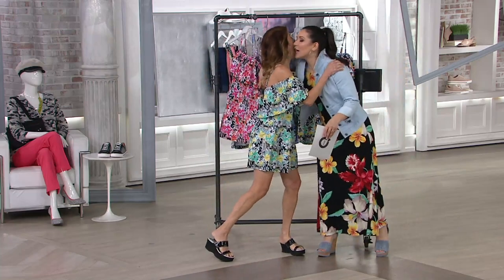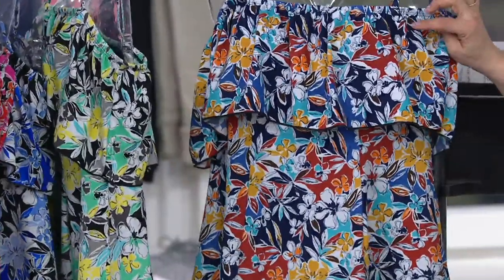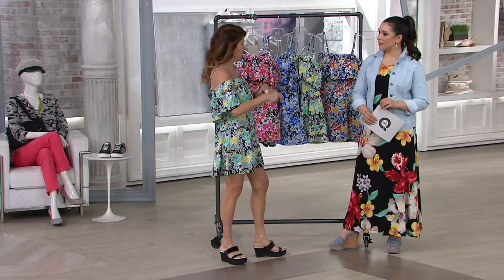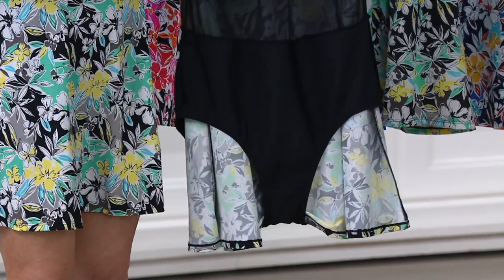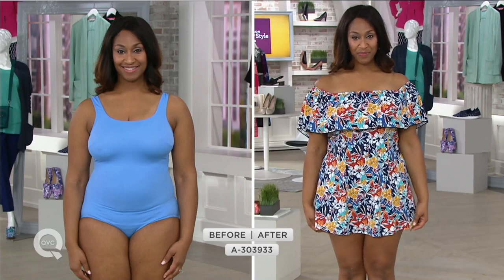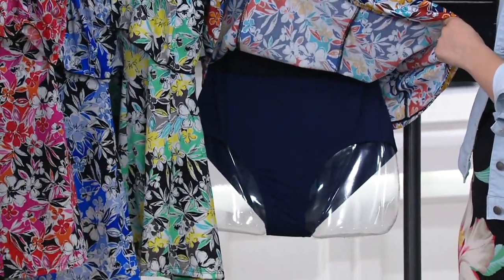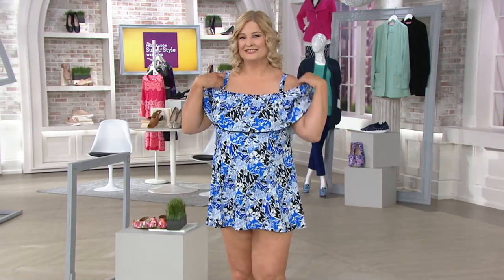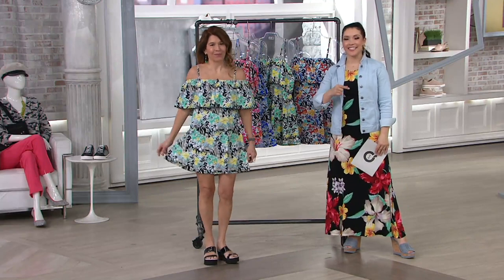Fit 4 U Off the Shoulder Ruffle Swim Dress on QVC